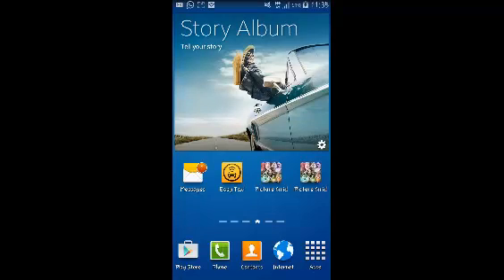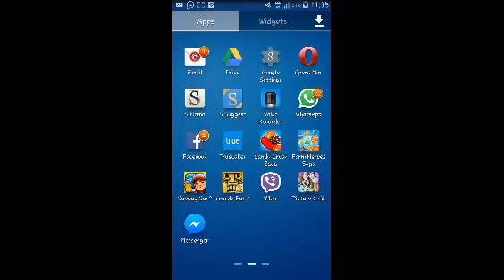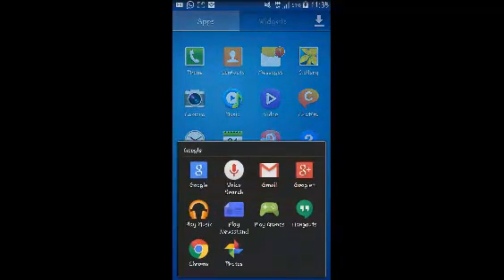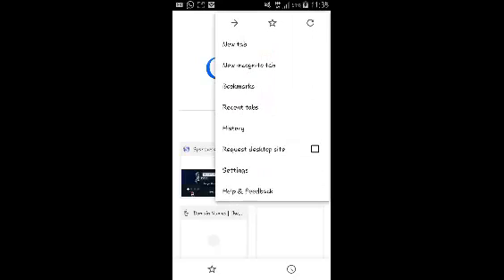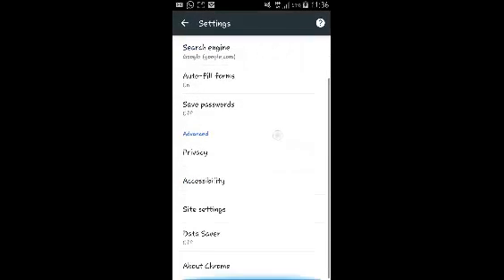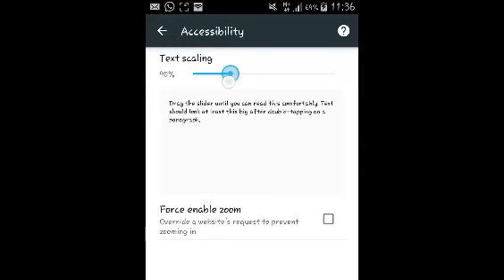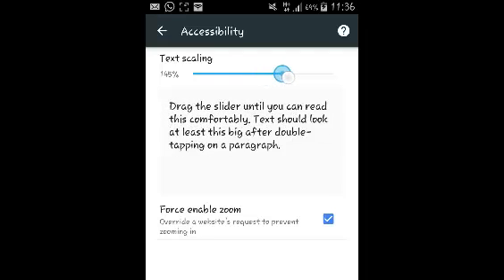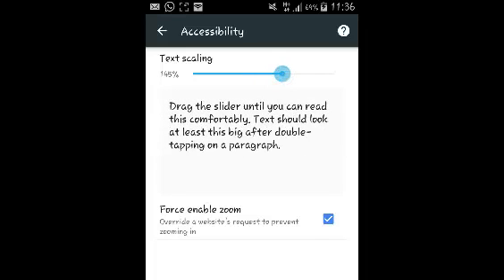How To Change Google Chrome Fonts Size On Android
Following the instructions in this video,  you will be able to change the fonts size on Google chrome for android.

To change google Chrome fonts on android:
Launch Chrome on your device
go to your menu and open the settings page
On the Chrome settings page,  tap on 'Accessibility'
On doing so, you can view ‘Text Scaling’ label and a blue slider below it. Slide that slider to adjust the size of the text in Chrome.